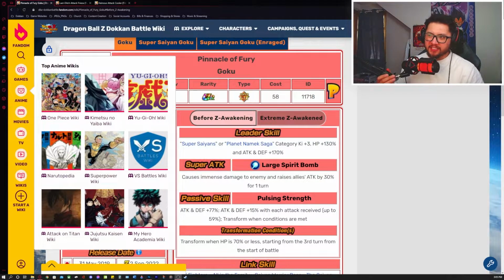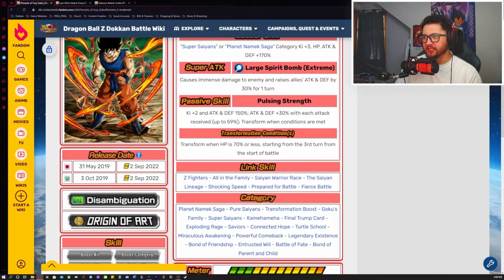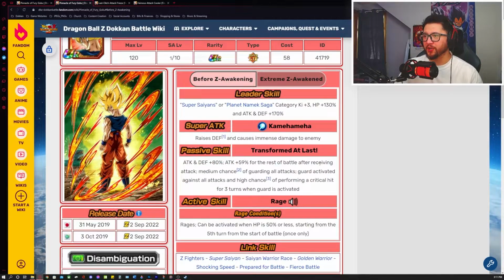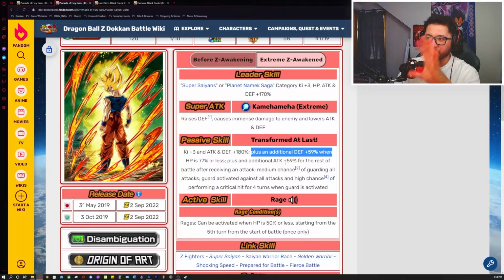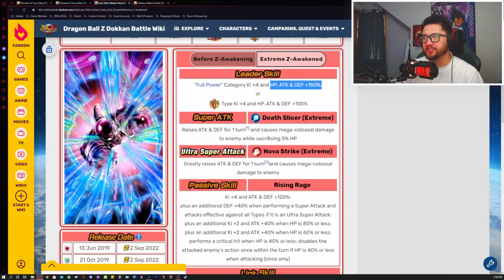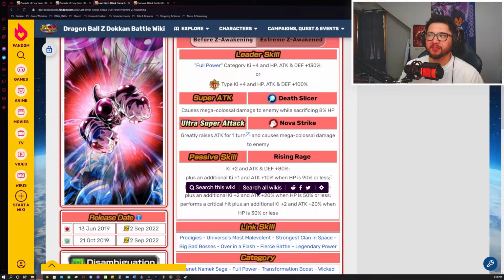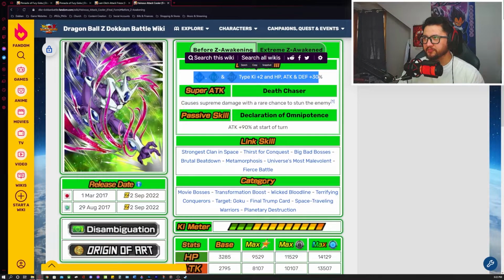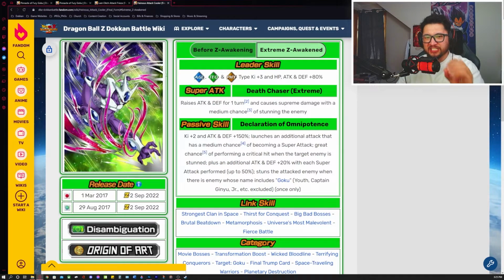HE'S STILL NOT GREAT?? EZA Details for Nameku, FP Frieza and FF Cooler | Dokkan Battle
My thoughts and ALL details for the EZAs for STR Namek Goku, STR Full Power Frieza and TEQ Final Form Cooler.

DRAGON BALL Z DOKKAN BATTLE features a super refreshing and simplistic approach to the anime action genre! The epic anime-like battles feature simple yet addictive gameplay. Link Ki spheres during battle to attack your foes! Take your time and play at your own pace, it’s the perfect DB game to play on the go wherever you are! When you are ready and powered up, finish your enemies with powerful Super Attacks such as Super Saiyan Goku’s Kamehameha and many more to send enemies flying!

All of your favorite characters are here from all your favorite DRAGON BALL anime series! From DBZ to DBS, everyone’s favorite Saiyan, Goku and his friends are ready to battle Frieza, Cell, Beerus, Jiren, and more! Summon your favorite DB characters and create the ultimate dream team(s)! Train and Awaken DB characters to power them up!

Help return order to the DRAGON BALL timeline through Quest mode. Experience reimagined popular anime stories with DB characters new and old. Play in Dokkan Events and the World Tournament and face off against tough enemies! And for true hardened fighters, the challenges of Extreme Z-Battle and Super Battle Road await!

SIMPLE ADDICTING GAMEPLAY
• Featuring a new take on the action puzzle game genre
• Tap and link Ki Spheres to attack and enter Dokkan Mode to finish foes!!
• Play at your own pace, planning your battle strategy is key

FINISH FOES WITH SUPER ATTACKS
• Collect enough Ki Spheres to activate Super Attacks just like the anime
• From Goku’s Iconic Kamehameha attack to Vegeta’s Final Flash, all your favorites are here
• Experience them all in epic 2D illustrations and animations

YOUR FAVORITE DRAGON BALL CHARACTERS ARE HERE
• From DBZ to DBS, many popular DB characters are available
• Summon new and classic favorites such as Super - Saiyan God SS Goku, Vegeta, Krillin or rivals such as Frieza, Cell, Beerus, and Jiren plus more from the popular anime series

FORM YOUR TEAM OF POWERFUL WARRIORS
• Organize your DRAGON BALL team and create the strongest fighting force!
• Train your favorite DB characters and Awaken them to new realms of power!

A NEW DRAGON BALL STORY
• Bring order to the DRAGON BALL timeline
• Play the board game-style map and all-new story with your favorite Dragon Ball characters!
• Experience reimagined stories with DB characters new and old